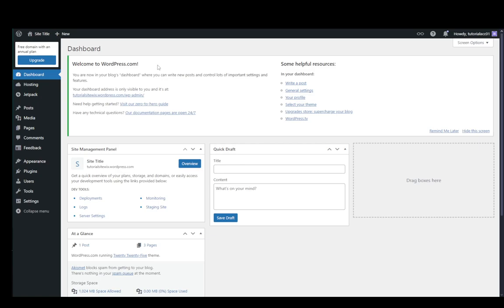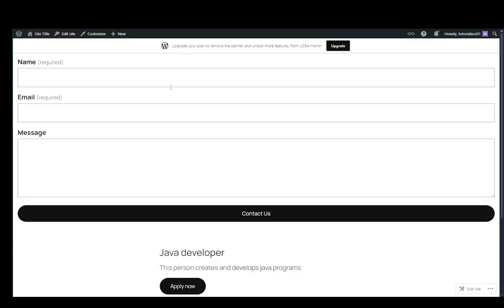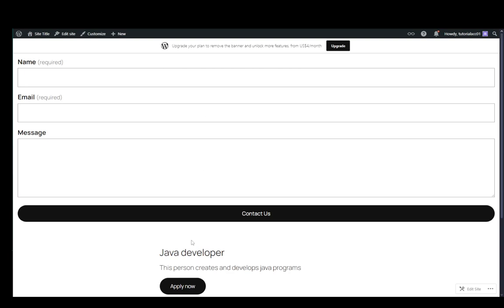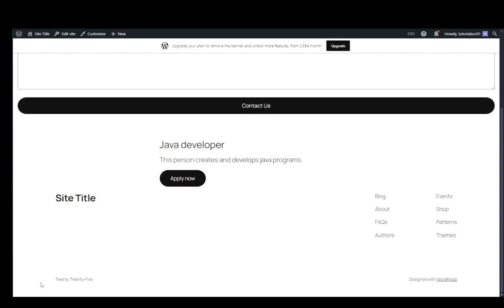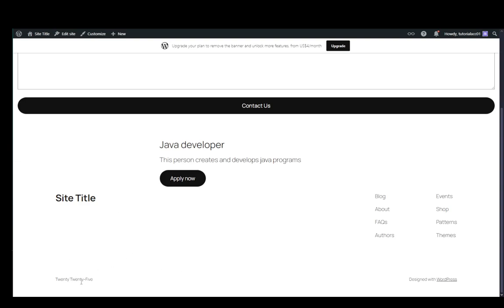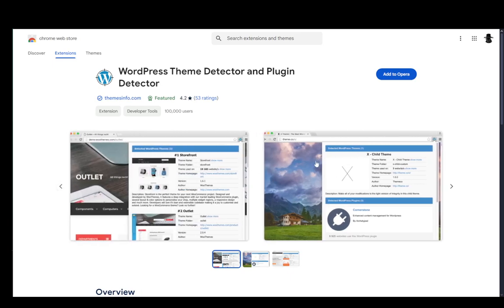How To Know Which WordPress Theme A Website Is Using Tutorial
Today we talk about know which wordpress theme a website is using,wordpress themes,wordpress tutorial,wordpress theme,wordpress tutorial for beginners